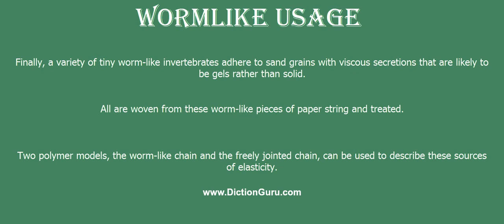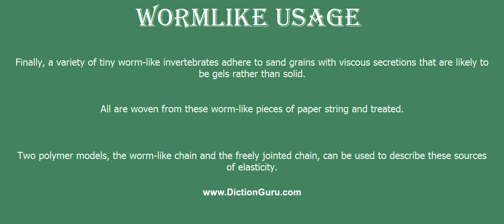wormlike: How to pronounce wormlike with Phonetic and Examples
This video shows how to pronounce wormlike, wormlike meaning, wormlike definition, wormlike phonetic, wormlike synonyms and wormlike example

wormlike Definition : totally submissive
wormlike Phonetic : [wormlike]
wormlike Examples :
Finally, a variety of tiny worm-like invertebrates adhere to sand grains with viscous secretions that are likely to be gels rather than solid.
All are woven from these worm-like pieces of paper string and treated.
Two polymer models, the worm-like chain and the freely jointed chain, can be used to describe these sources of elasticity.